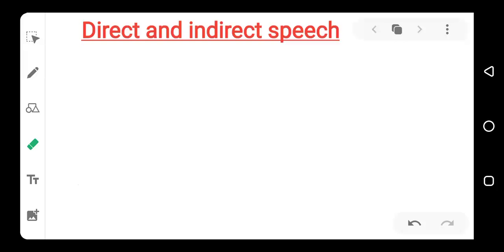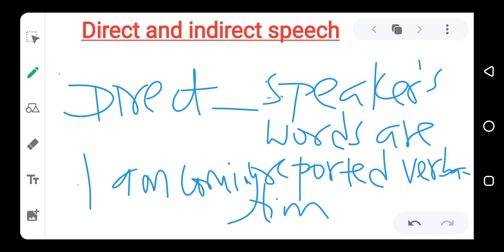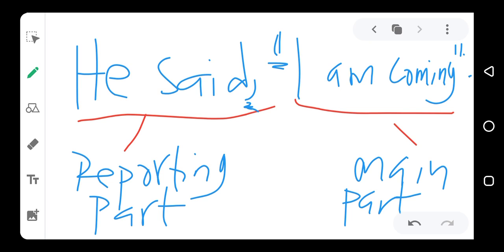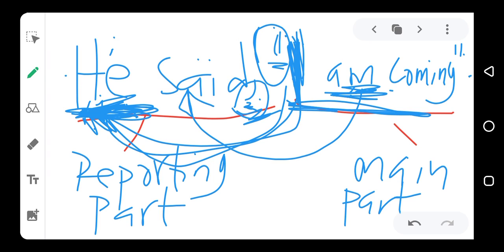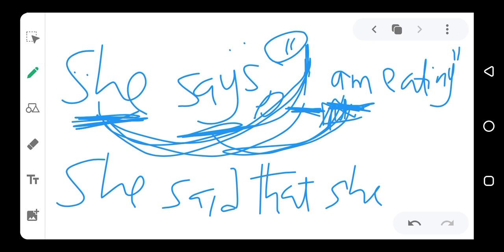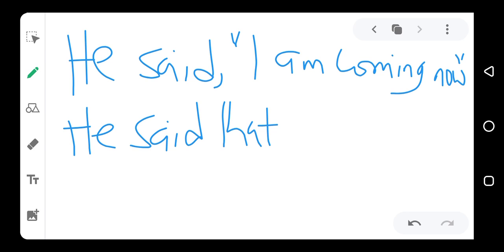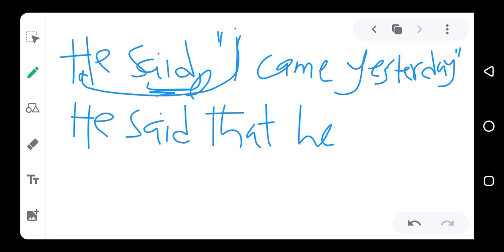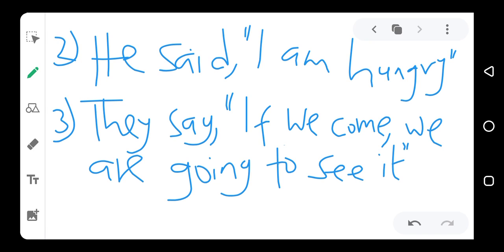Direct and indirect speech